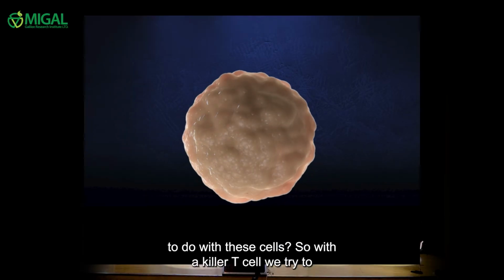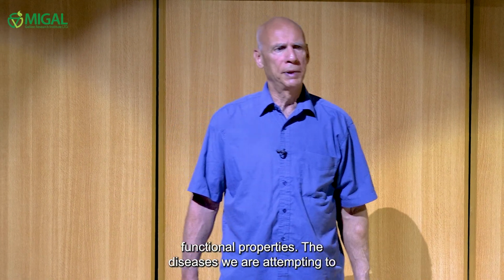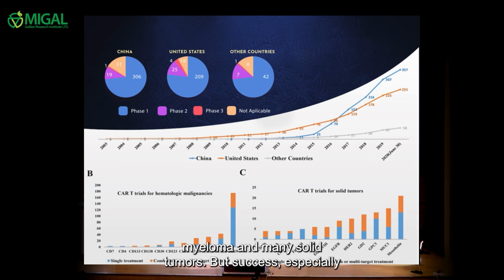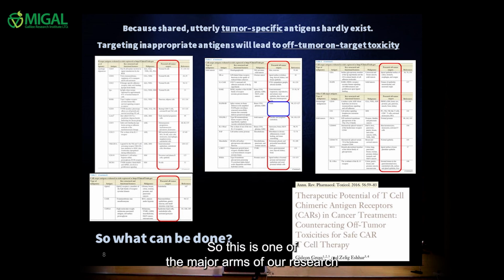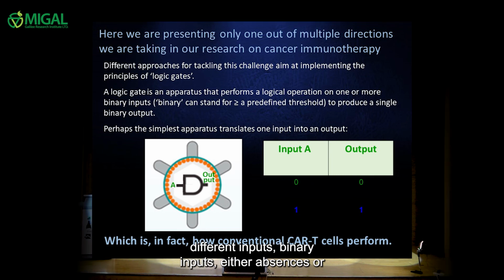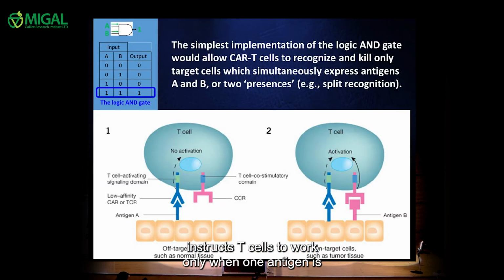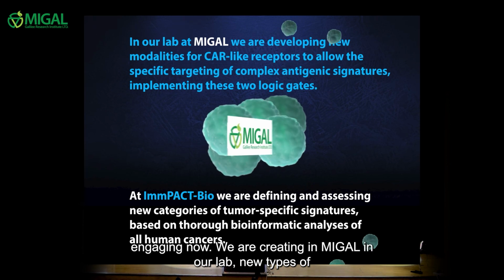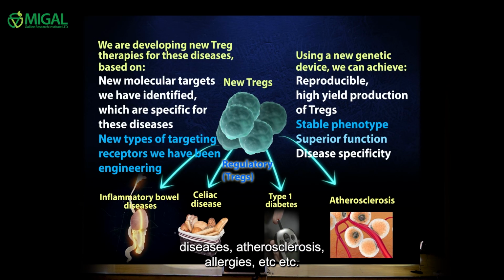MIGAL's talk: Gidi Gross on Immuno-gene therapy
טיפול אימונו-גנטי: כיצד ניתן לתכנן גנים כך שינחו את מערכת החיסון שלנו כיצד לטפל במחלות? פרופ' גידי גרוס, חוקר ראשי וראש המעבדה לאימונולוגיה במיגל, מסביר.